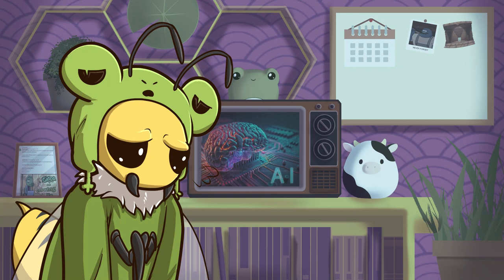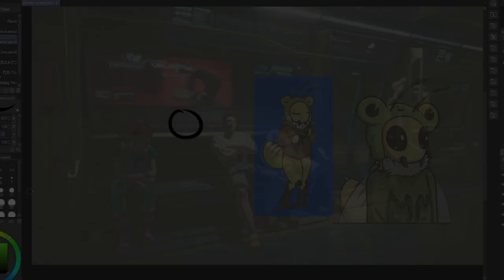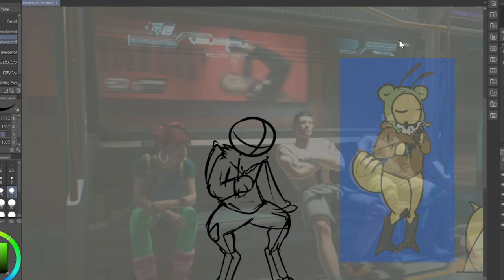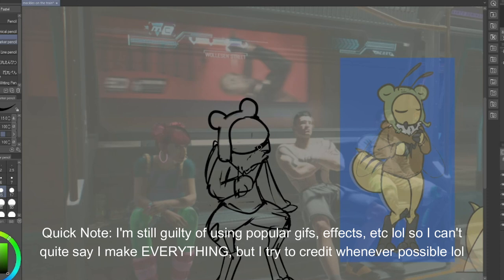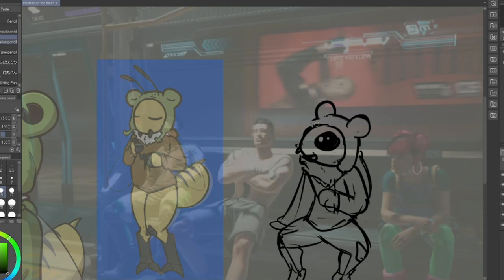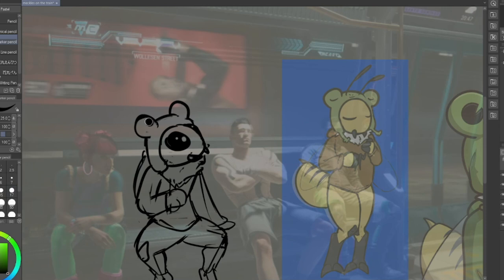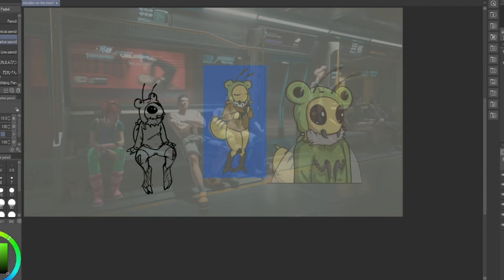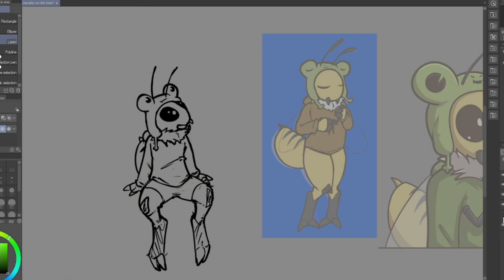It's okay to fall behind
Just a silly little nobodies opinion on AI

Videos of Sora belong to OpenAI (I think lol)